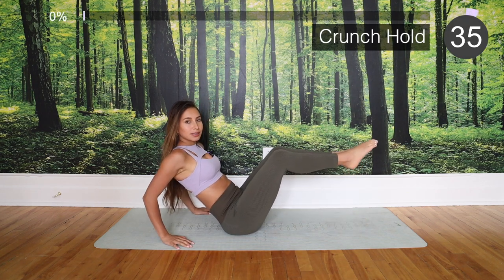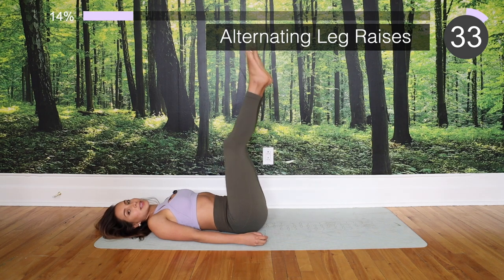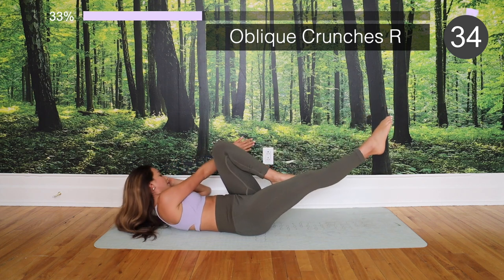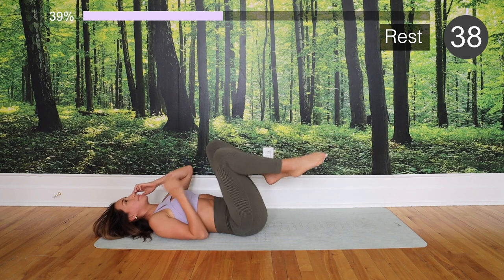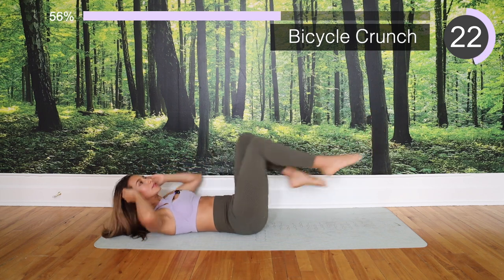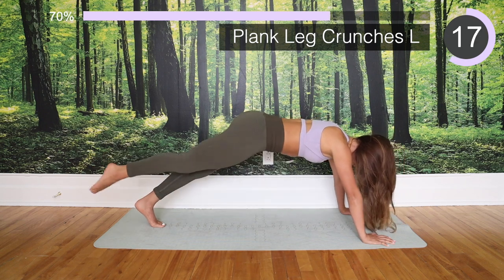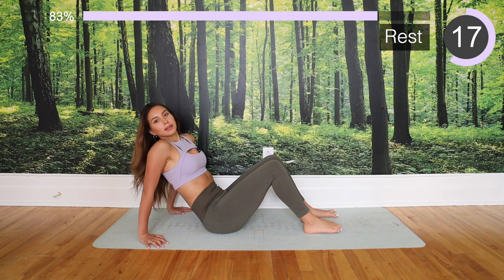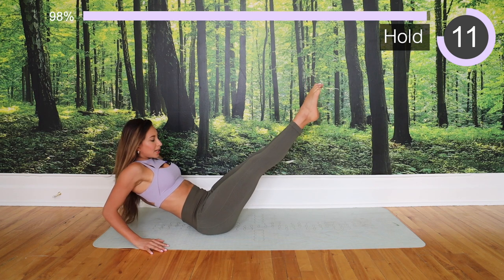10 MIN ABS + BREATHWORK | PILATES BARRE to Strengthen Your Core | No Equipment | Daniela Suarez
This 10-minute routine includes an ab workout and breathwork based on pilates barre to strengthen your core. No equipment is necessary!

In this workout, we are going to practice how to control your breathing while you engage your abs!

The breathing techniques will be a great way to be more conscious of your breathing while you train and will make the workout more effective!

Pilates barre workouts mostly focus on stability and endurance, which gives you defined core muscles.

These breathing techniques can also be applied during other workouts!

Chapters:
00:00 Intro
00:54 Abs Routine
11:01 Outro

⤐ Filming Camera:

⤐ Filming Equipment: